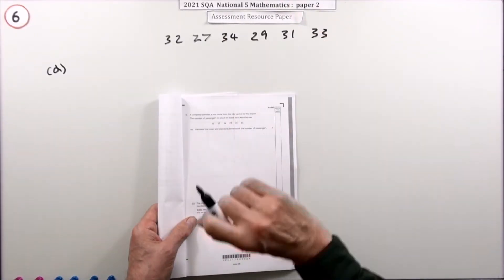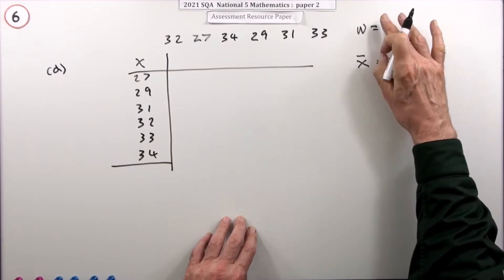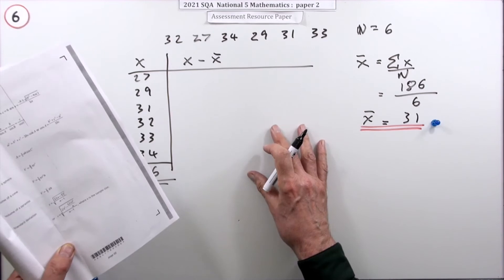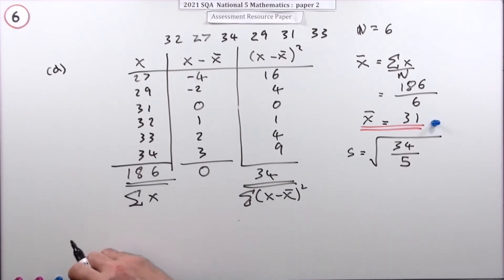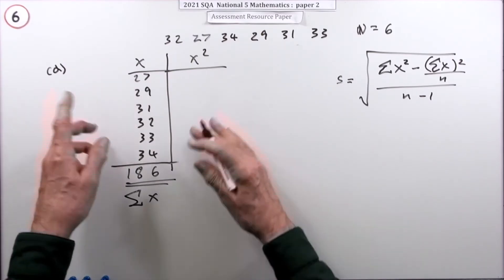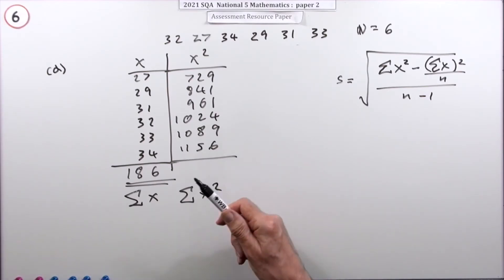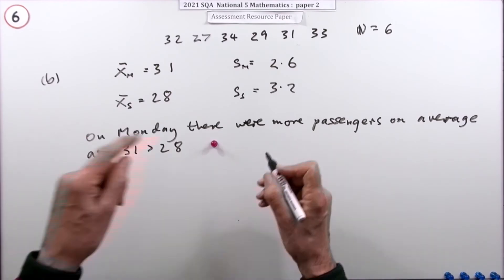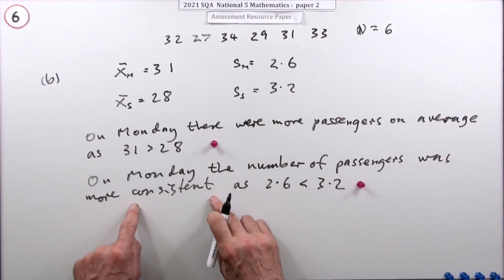2021 SQA Nat 5 Mathematics Paper 2: nos. 6 & 7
6. Find the mean and standard deviation of a set of six numbers, and compare them to a similar set.

7. Find the length of one side of a triangle given the other two lengths and their bearings.

Instructional exercise consisting of questions 6 and 7 from the second paper of the 2021 SQA National 5 Mathematics resource paper.